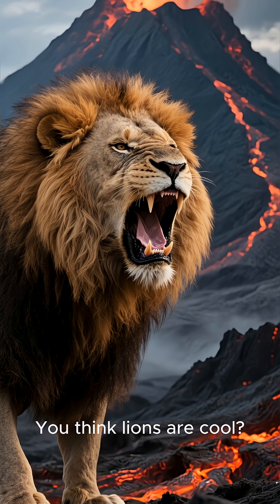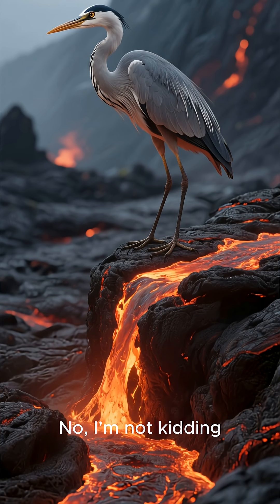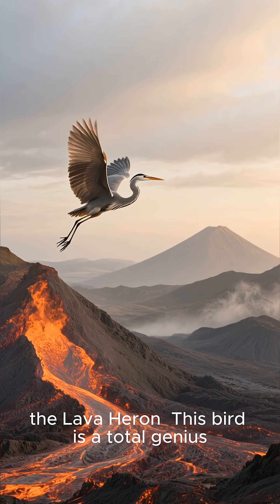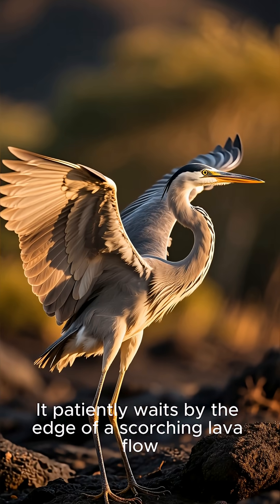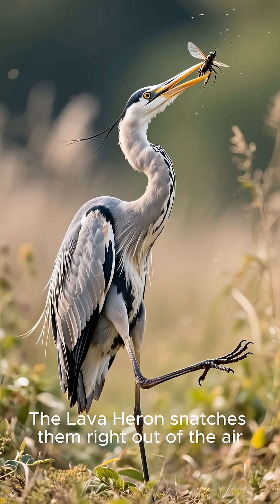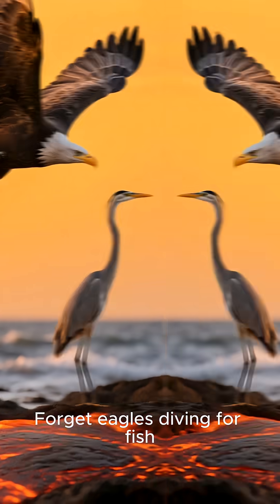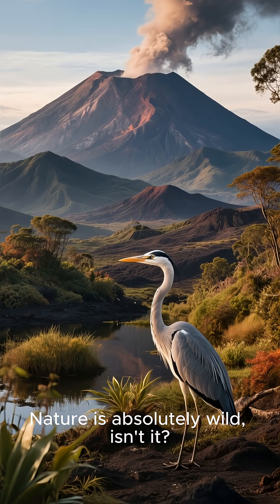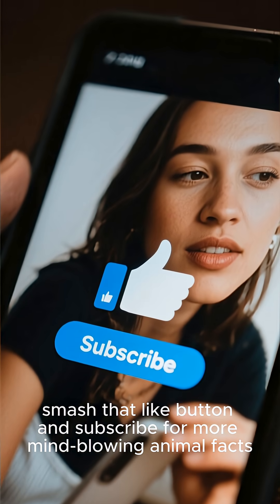The Bird That Uses Hot Lava to Hunt Its Prey